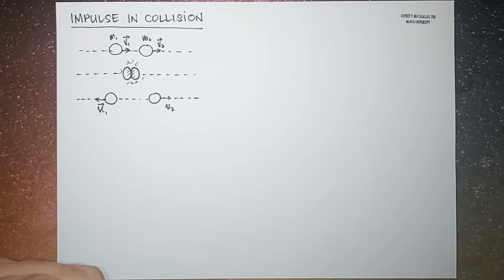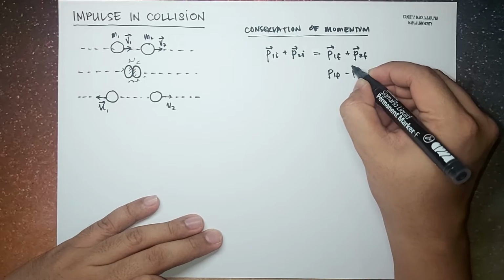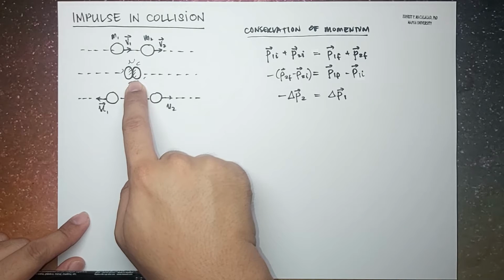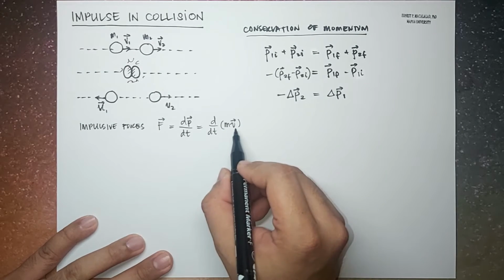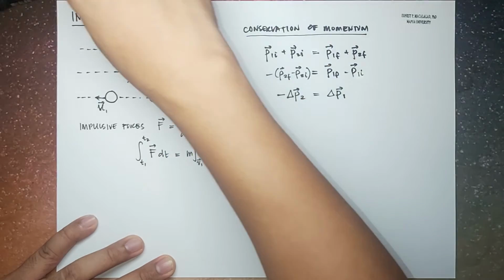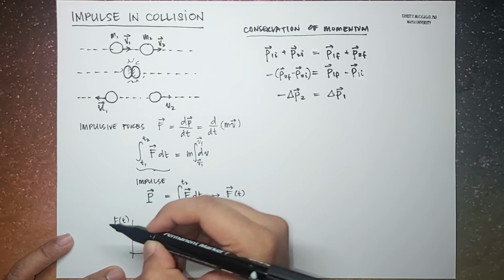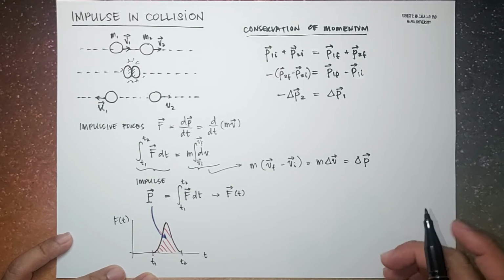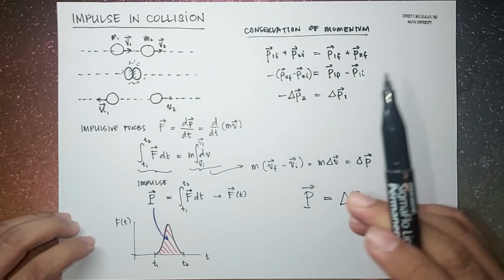Dynamics of Systems of Particles - Impulse in Collision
THEORETICAL MECHANICS

5th edition
Chapter 9 Dynamics of a System of Particles
9.8 Inelastic Collisions